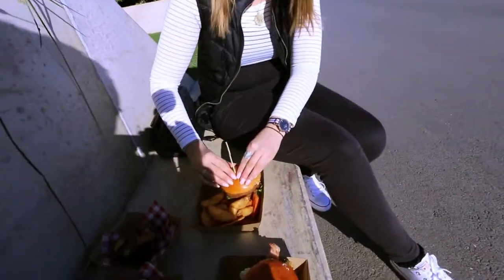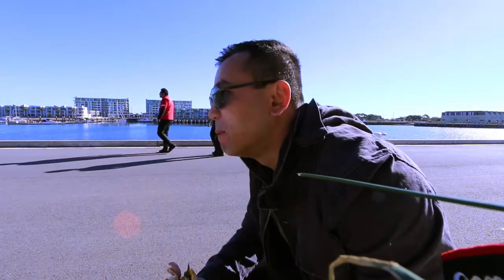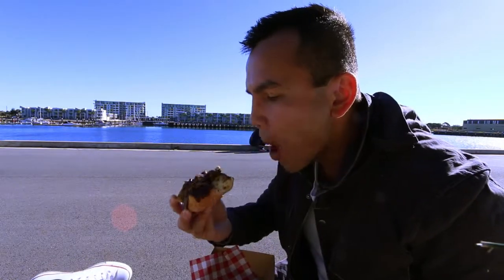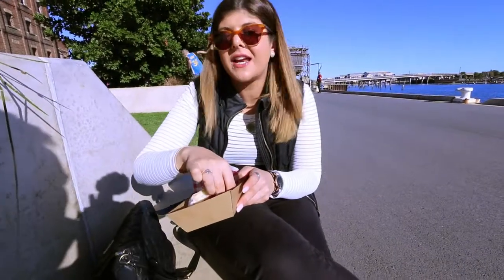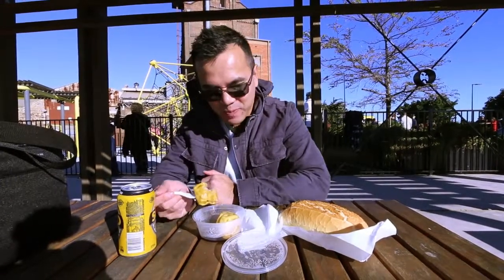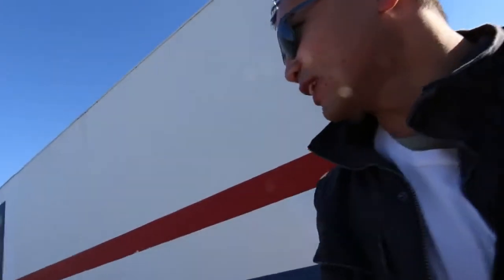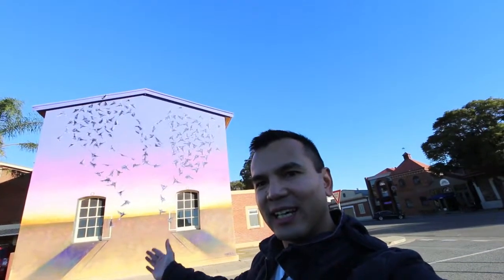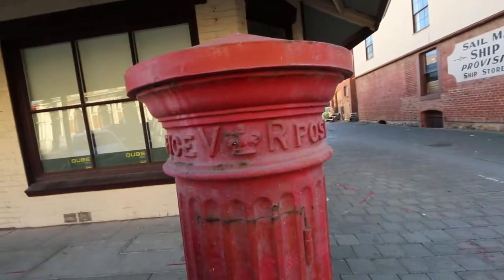Food trucks at Port Adelaide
Fork on the Roads returns to Adelaide plus seeing the paintings from Wonderwall with less people around.